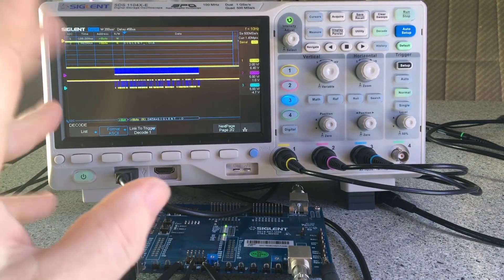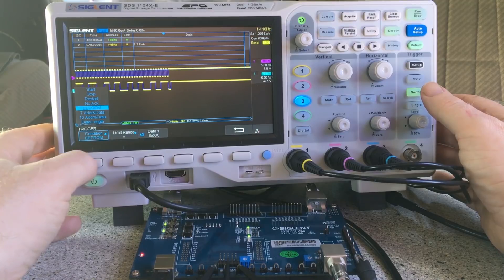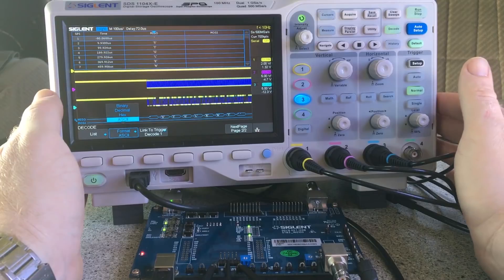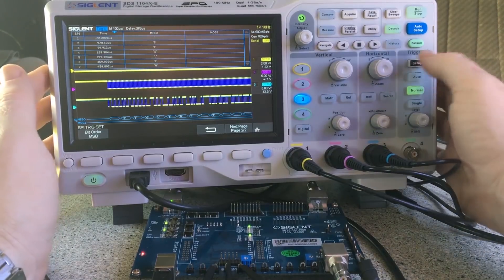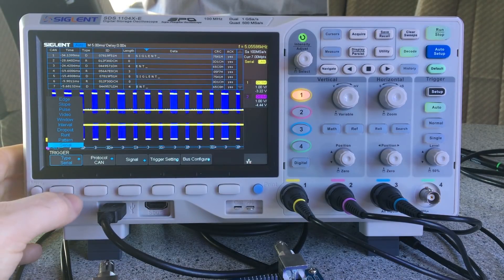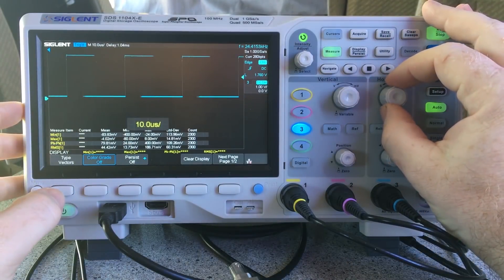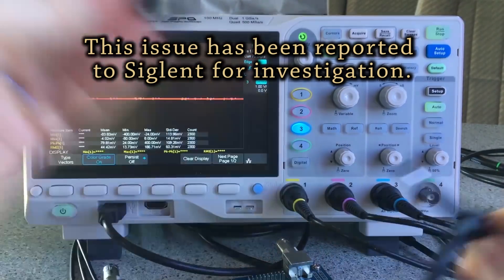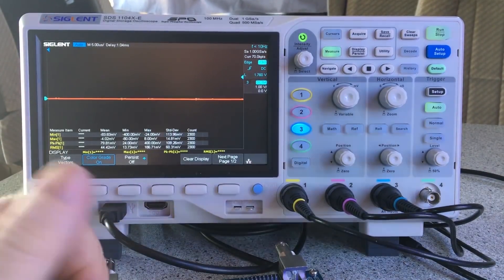#330 Siglent SDS1104X-E Oscillioscope Review Followup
I do a followup on the Siglent SDS1104X-E scope, to try out the serial decoding options using a Siglent STB3 test board to generate the serial signals.

I also show an issue I experienced with the hook attachments gripping onto the probe tips too well, causing the tips to pull off when removing the hooks sometimes.

Boonton
4220.

Fluke
8842A:
893A.
A90.

HP/Agilent/Keysight
5005A.

Marconi
2022D.
2955.

Siglent
SPL-1008.